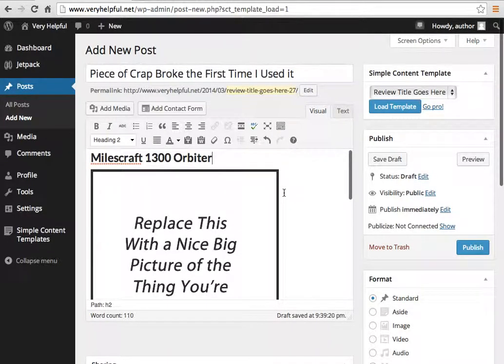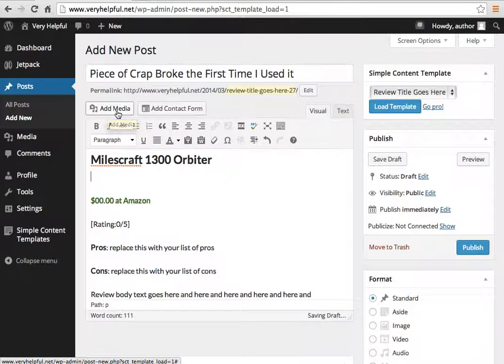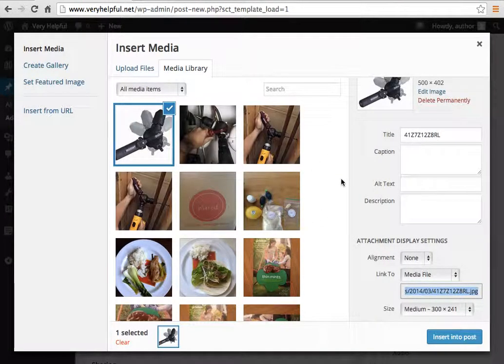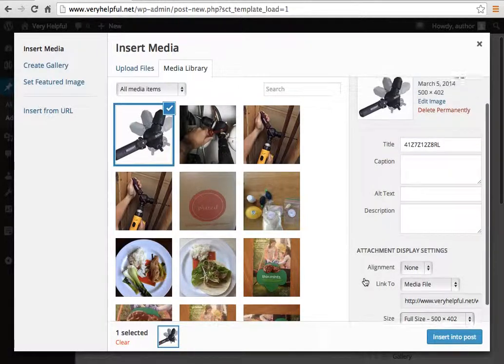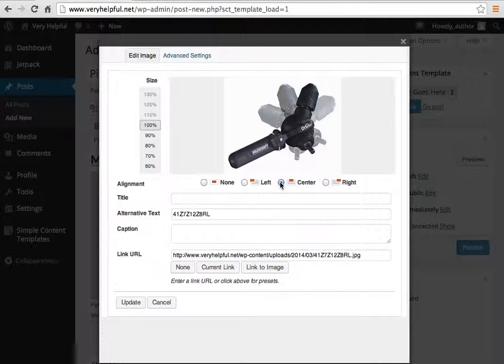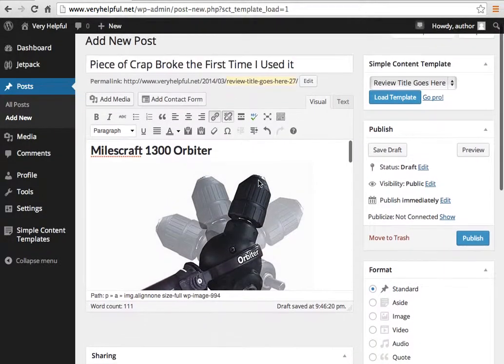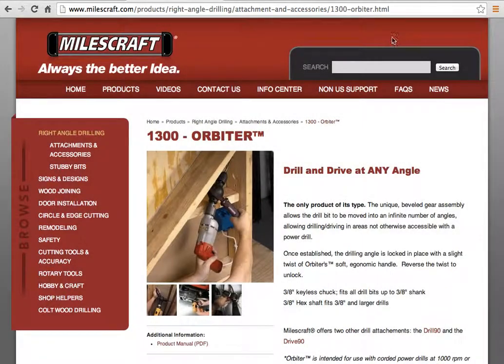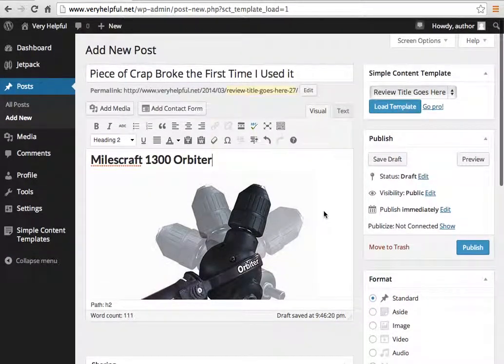How to use images in your review